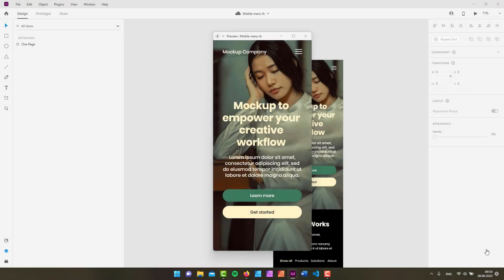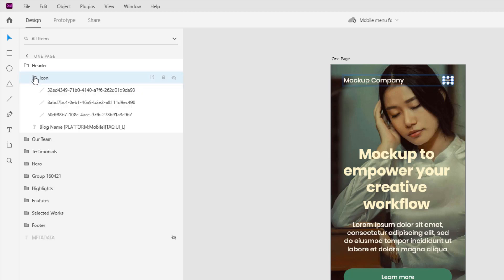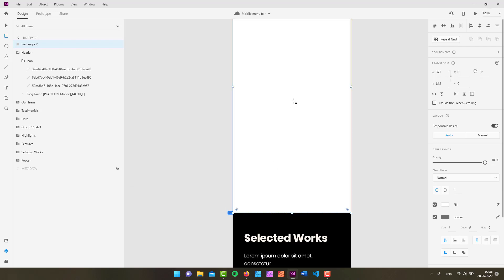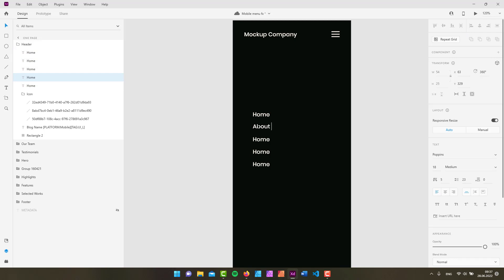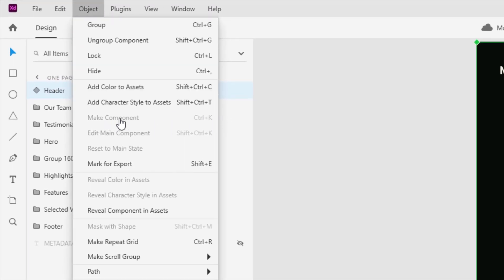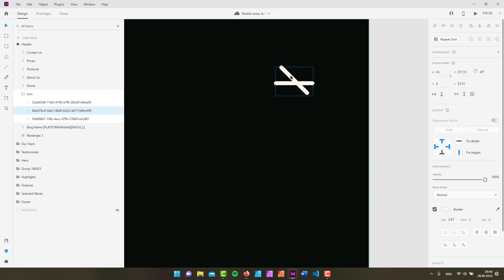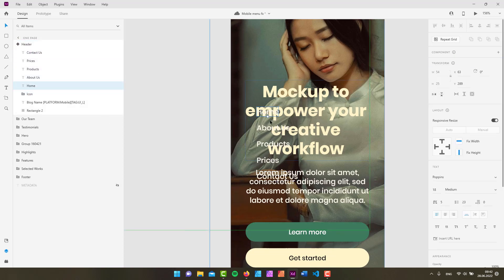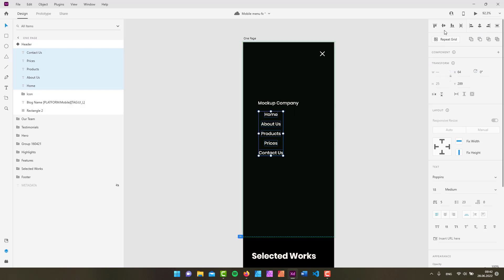How To Create an Animated Mobile Menu in Adobe Xd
Hey gang!
Welcome to another video in which we will take a look at how to create an animated mobile menu effects in Adobe Xd. It might seem like a difficult thing to achieve, but it's really super simple so watch till the end!

I’ve also created a course on how to design your firs website in Adobe Xd. Here’s the link to it

And if you prefer to watch it (along with thousands of others), here’s a link to the course on Skillshare

You can drop me message at hello(at)dawidtuminski.com